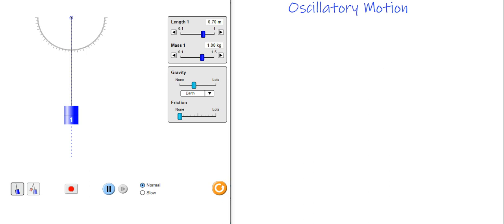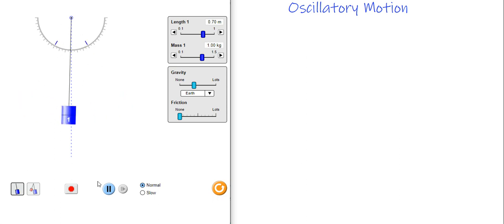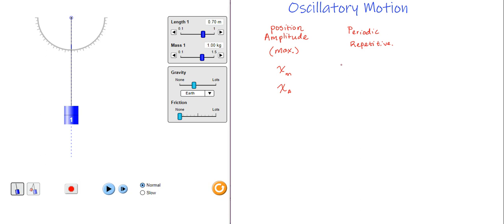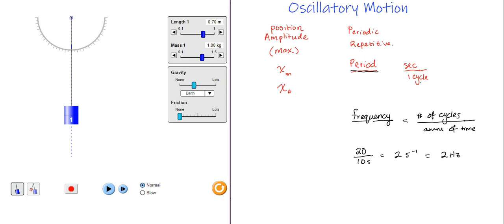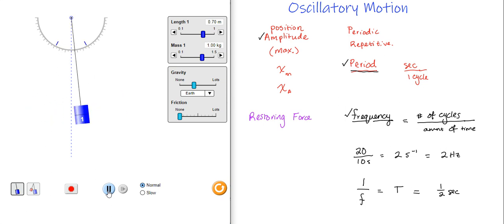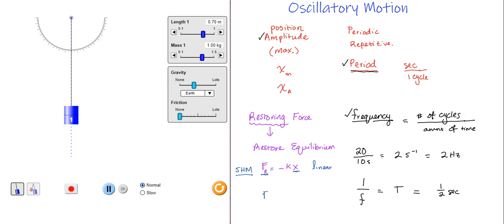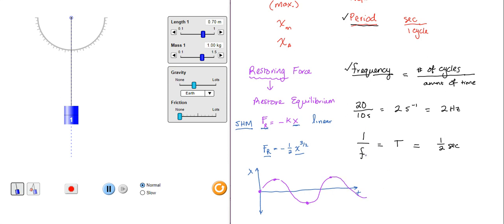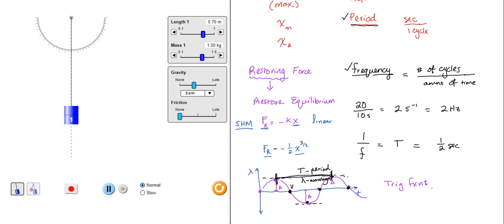Oscillatory Motion Part 1